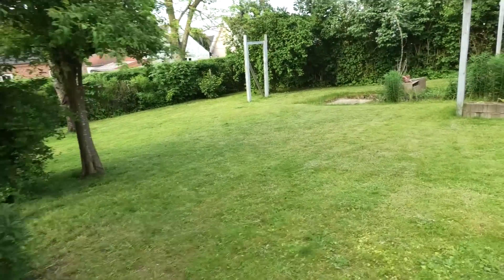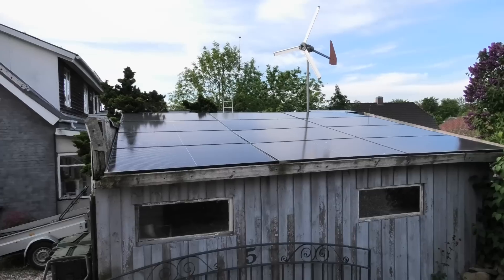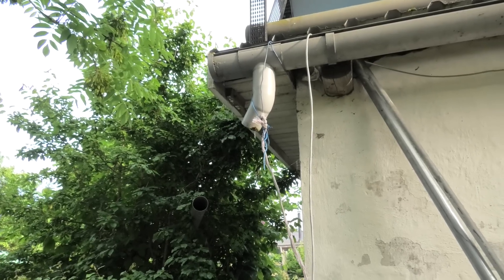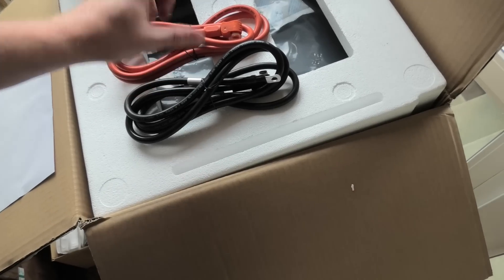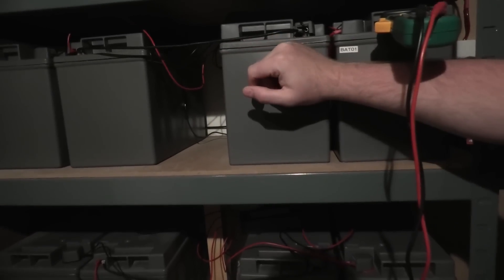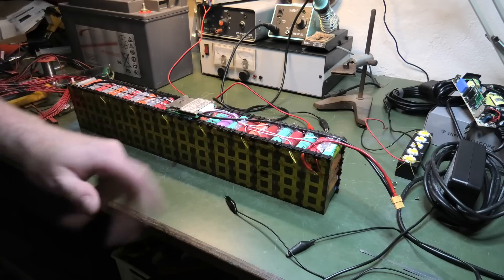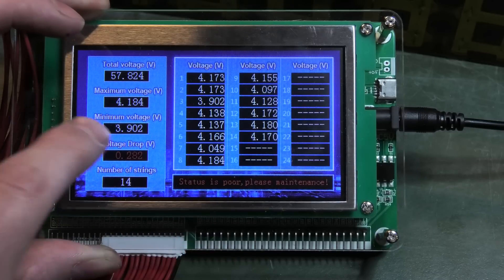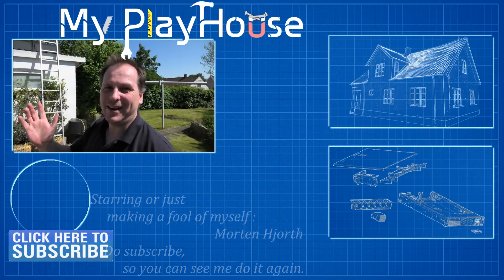An Update of all my Solar, Panels, Batteries, BMS, Sunburn - 1076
In this video I go around and and bring you up to date with my solar systems, from panels to batteries. And some of all the issues I run in to :-)

The 1S TO 24S Lithium battery voltage tester monitor
The BMS that I did not like
The 8pin power connectors I showed